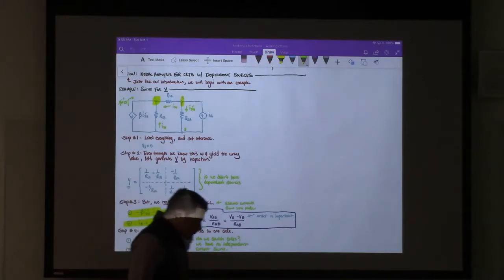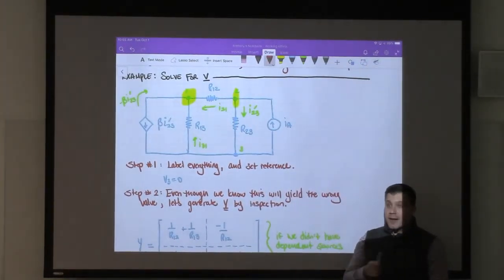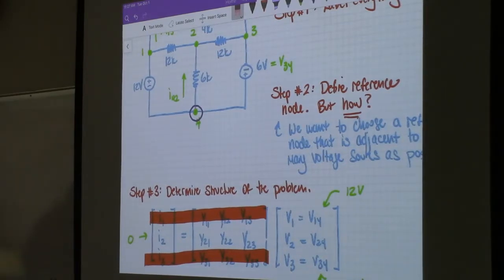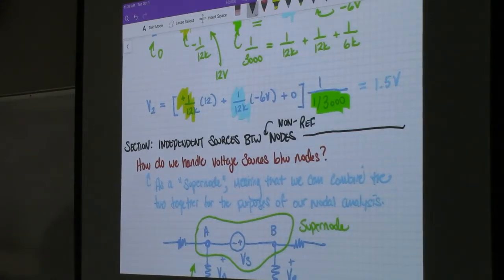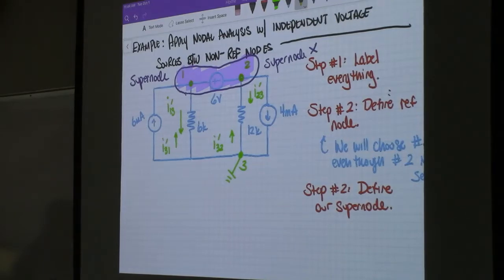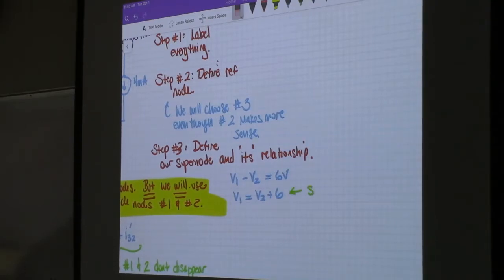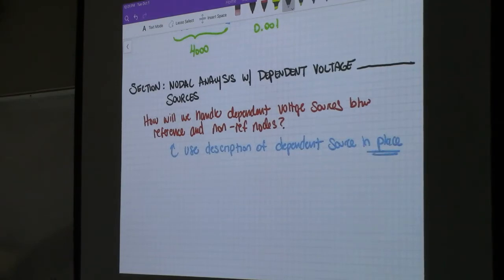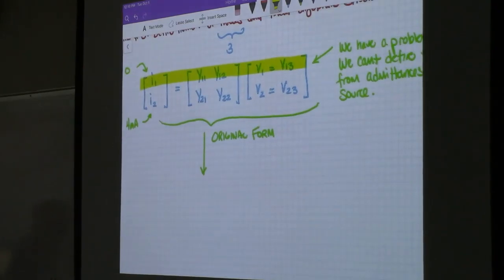ENG212-08: Nodal Analysis w/ Voltage Sources (Chapter #03; Lecture #08)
October 01, 2019: Lecture #08 from ENG212/Circuits Analysis Course at The College of New Jersey presented by Dr. Anthony S. Deese, Associate Professor of Electrical and Computer Engineering as well as Department Chair.